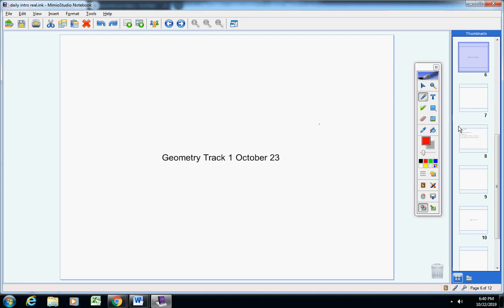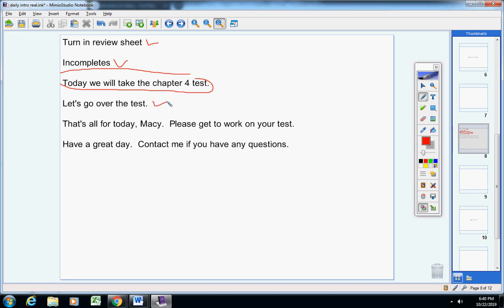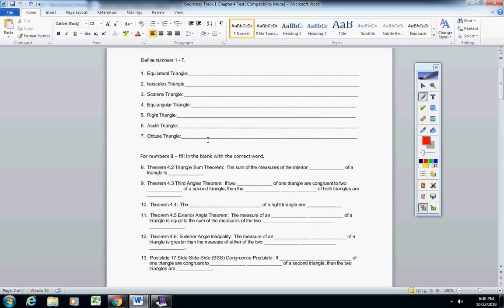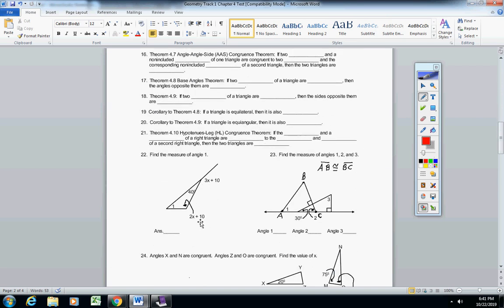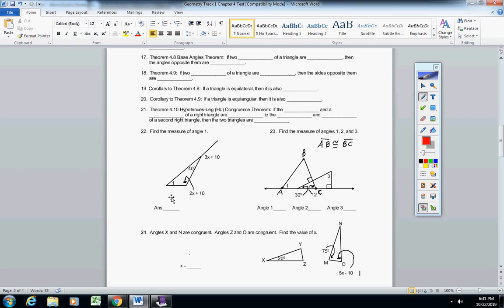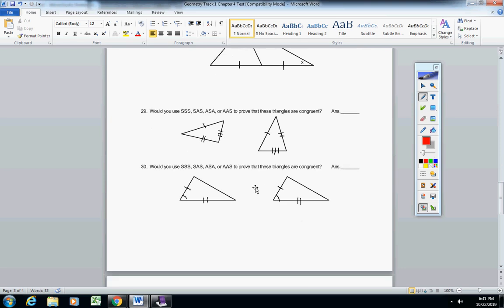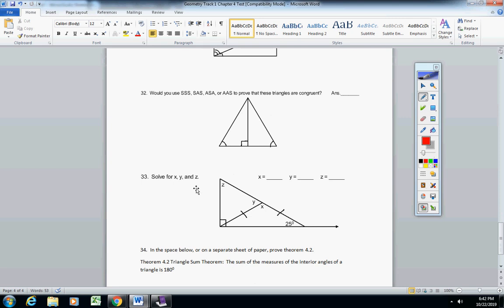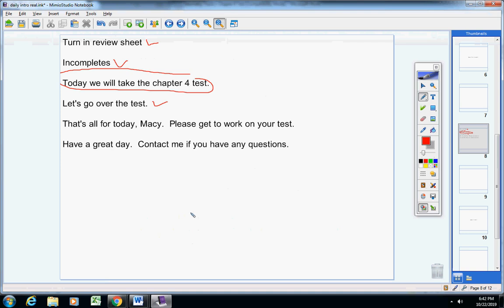Geometry Track 1 October 23